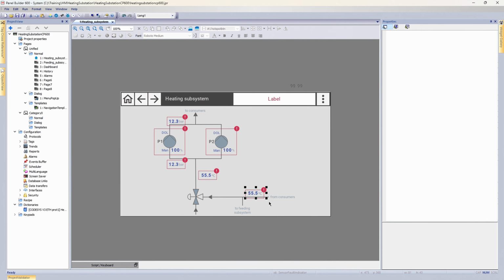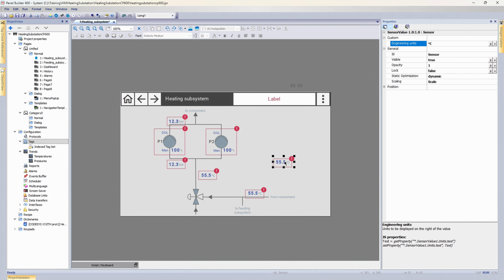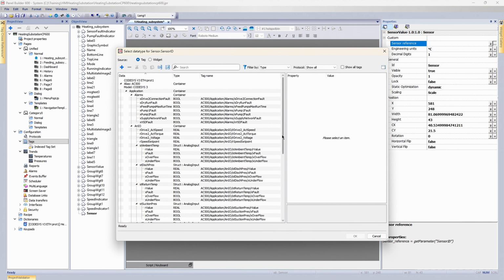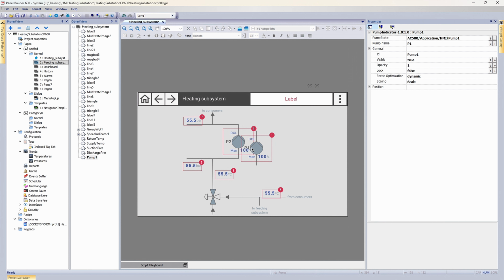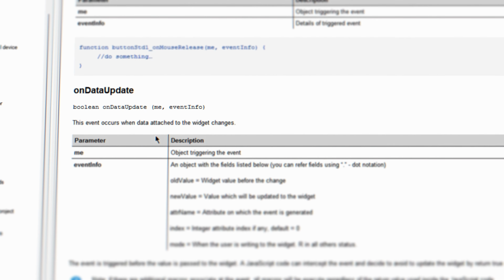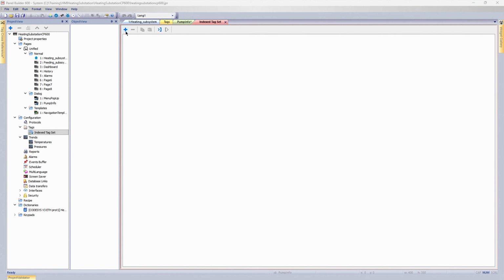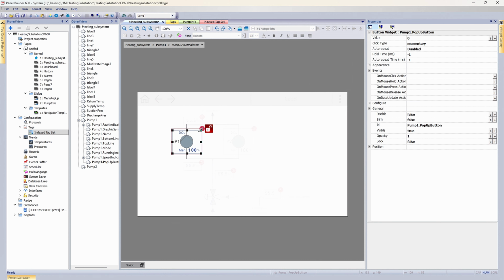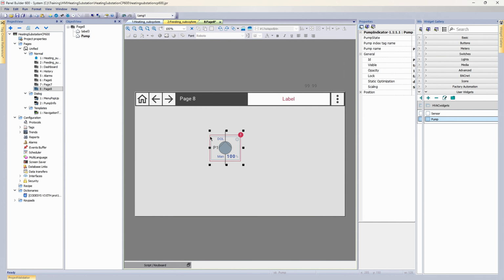Intro to CP600. Chapter 9: Custom widgets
In part 9 of IntroToCP600 we discover idea of building easily scalable blocks of HMI application - custom widgets. We convert existing on-screen elements into widgets, link them to structured data types, customize their behavior with in-built scripts and save widgets in our own library.

0:00 Intro
01:32 Creating a widget
02:30 Custom properties
05:21 Widget's parameters
07:50 Pump widget
11:23 Widget's internal scripts
15:09 Indexed Tag Set
18:29 Calling window from widget
21:33 User's widget gallery